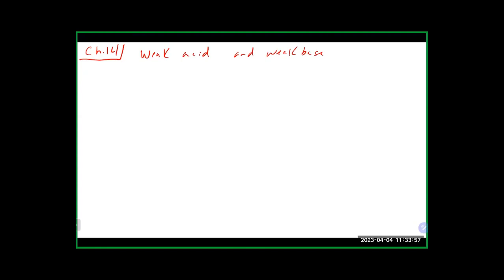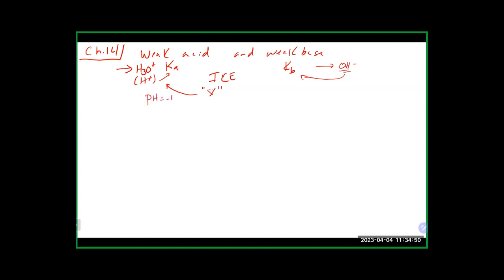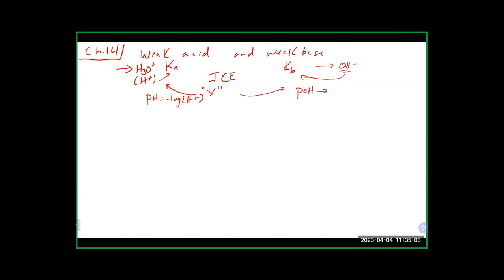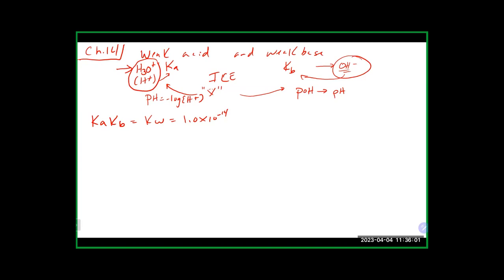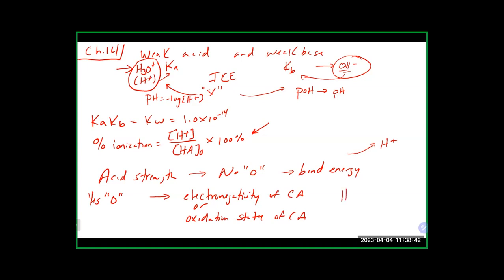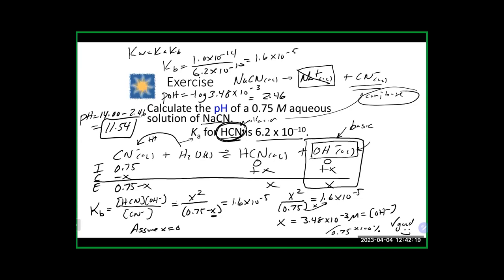Chem 51 Lecture 10/10/23 (Ch 14)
We lectured on Ch 14 (acids and bases, salts, hydrolysis)